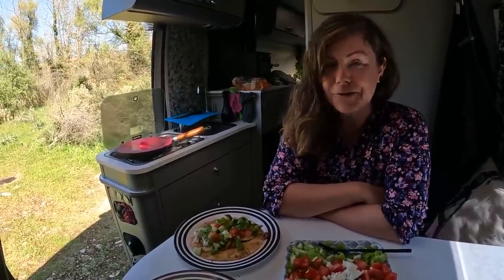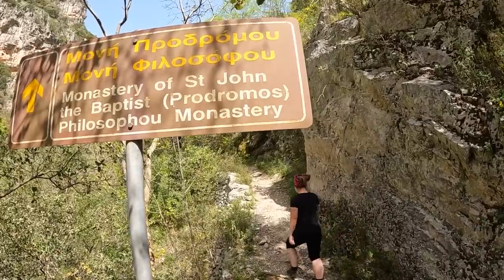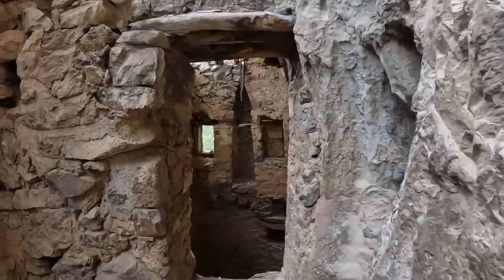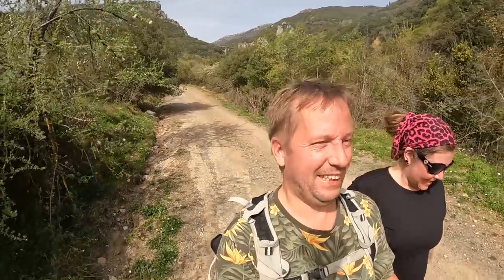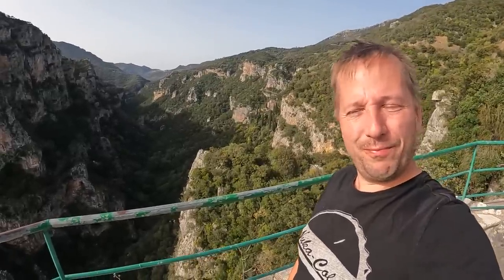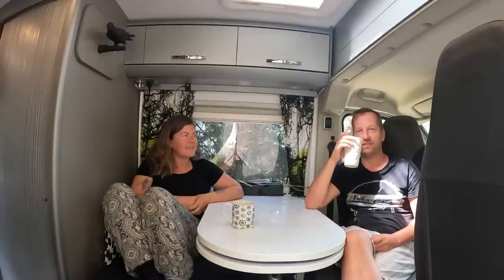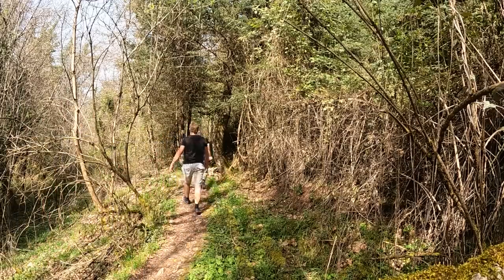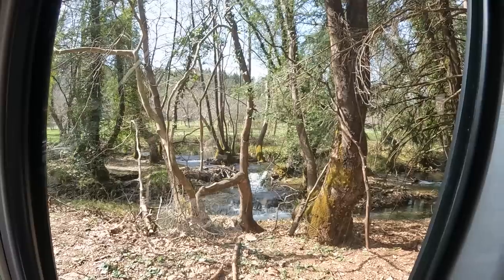Camping down by the river - Lousious Gorge hiking // Vanlife Greece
We continue to travel mountaineous area of Peloponnesos and found really nice wild camping spot just by the river. One of the nicest hikes that we done Lousious Gorge hike was wonderful! Let the summer be here, we are ready!

Our camper van is Fiat Ducato 2015, Adria Twin conversion panel van. We have done only minor upgrades and mods to our camper van, we pretty much love it as it is.

What happens after van life?
Call us naive, but our goal is to travel forever.

0:00 Intro
0:34 Alfeios river camping spot
3:06 Lousios Gorge hiking
6:46 Monastery of St John the Baptist
7:17 Old Moni Panagias Filosofou
9:28 New Moni Panagias Filosofou
9:50 Lousios Gorge hiking
13:18 Wildcamping in nature